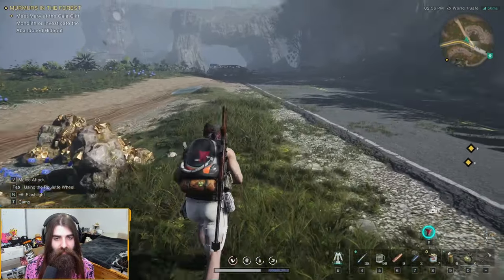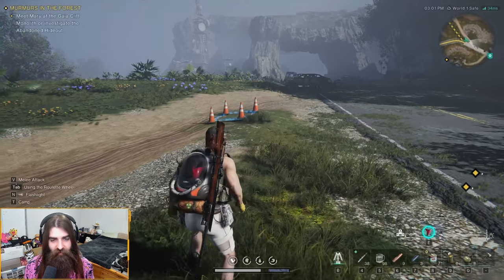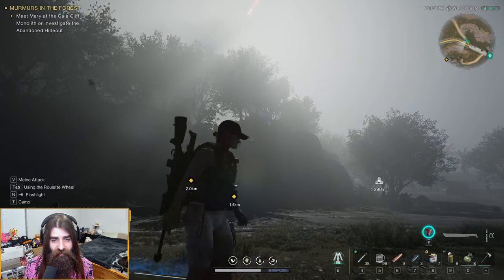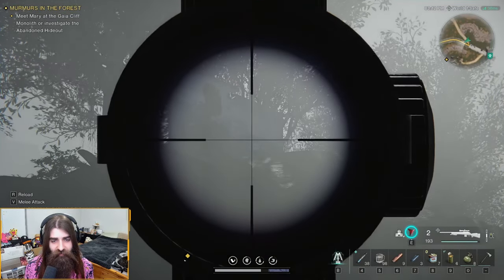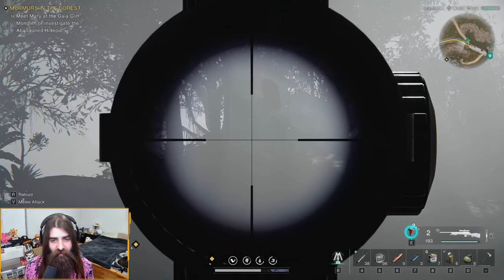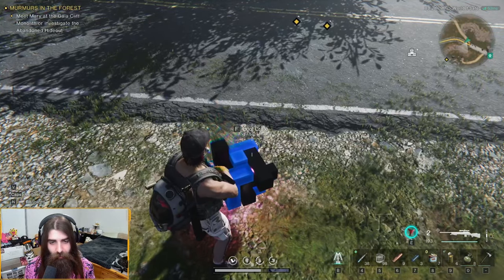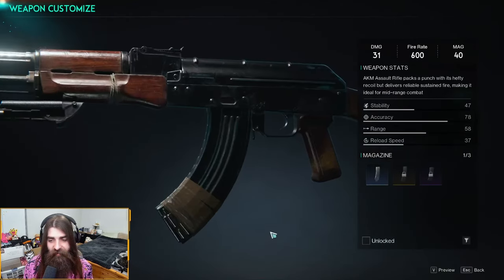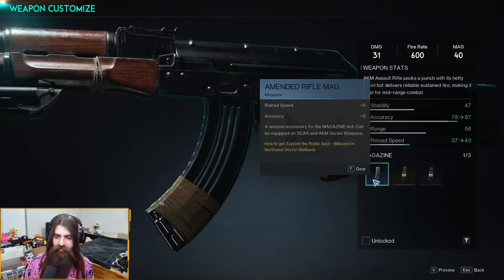Amended Rifle Mag Unlock Guide | Once Human Weapon Accessories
Showing you how to unlock the Amended Rifle Mag in Once Human.